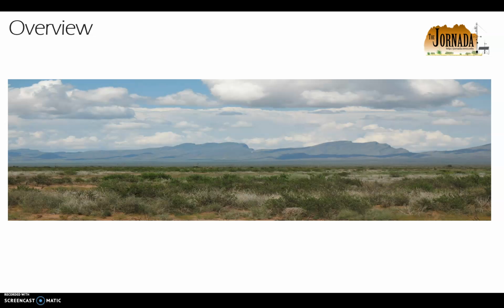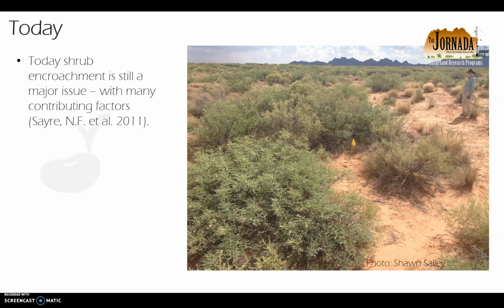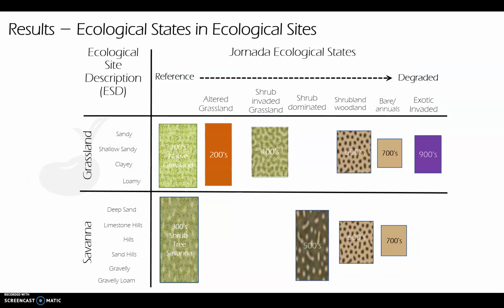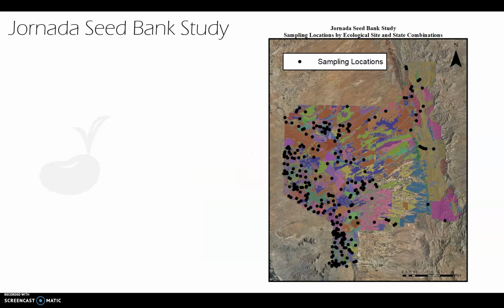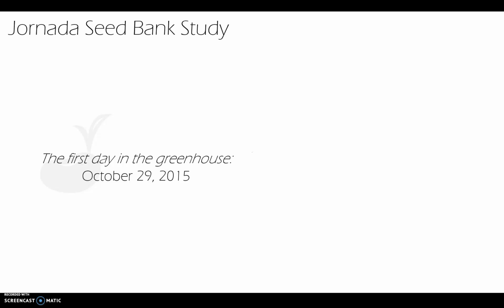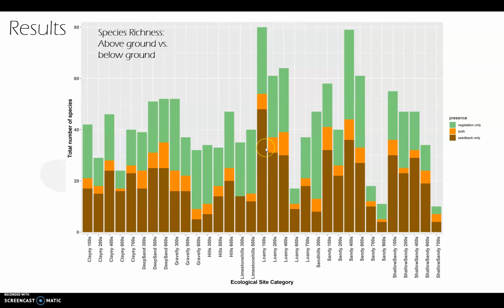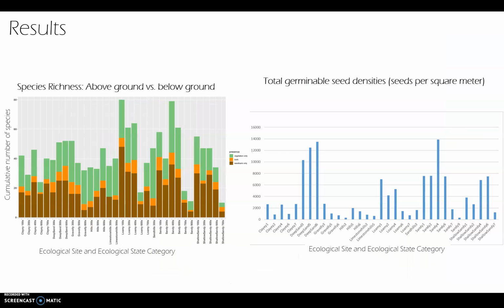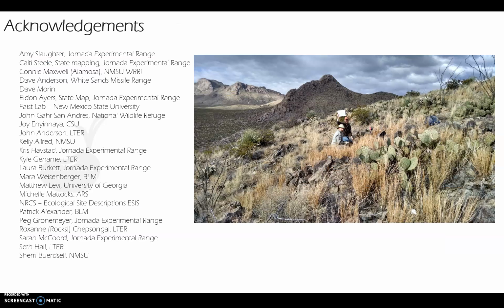Hidden biodiversity: How soil seed banks vary across ecological sites and states in the Chihuahuan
Kirsten Romig-Biological Science Technician, USDA-ARS-Jornada Experimental Range